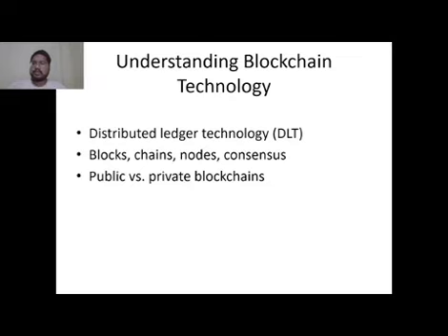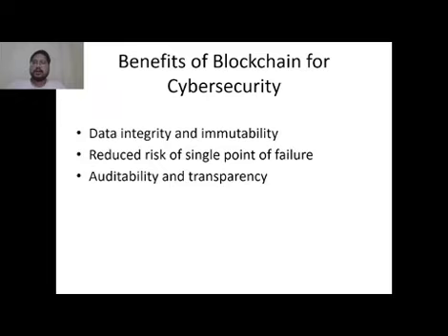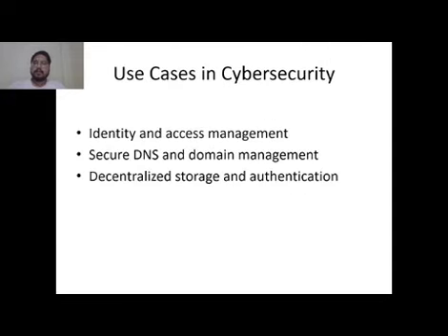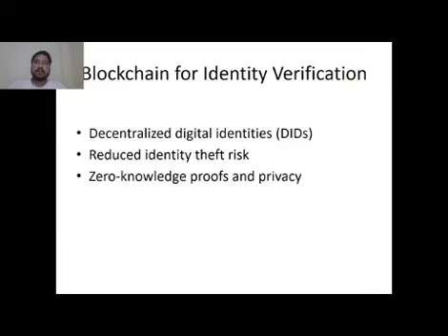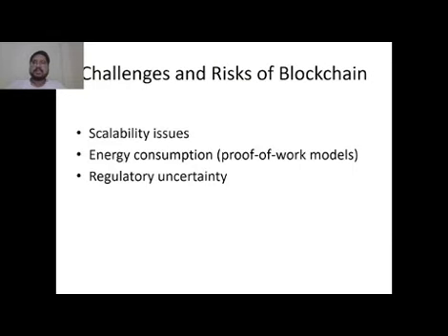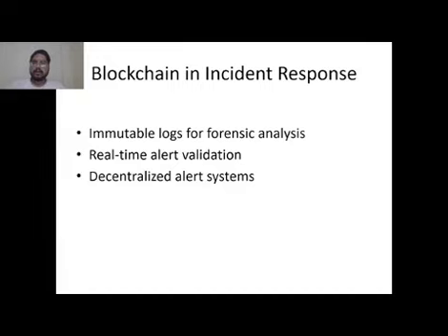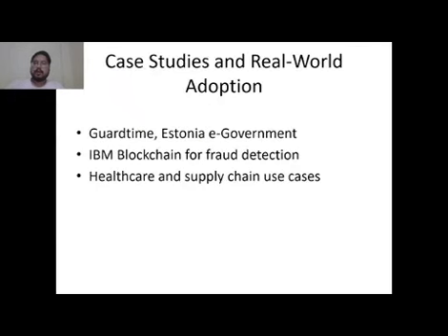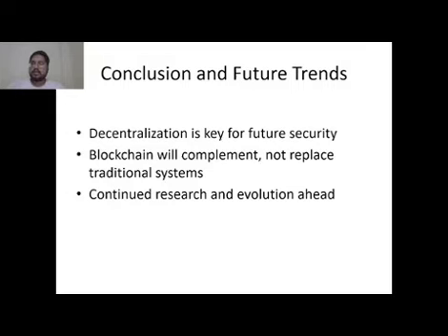INTRODUTION TO BLOCKCHAIN IN CYBERSECURITY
Introduction to Blockchain in Cybersecurity
Blockchain, originally developed as the technology behind cryptocurrencies like Bitcoin, has emerged as a powerful tool in enhancing cybersecurity. At its core, blockchain is a decentralized, distributed ledger that records transactions across multiple nodes in a secure and tamper-proof manner. This decentralized nature makes it highly resistant to data tampering, unauthorized access, and single points of failure.

In cybersecurity, blockchain offers several advantages:

Data Integrity: Blockchain ensures that data cannot be altered retroactively without the consensus of the network, making it ideal for securing sensitive records.

Decentralization: By removing central control, blockchain reduces the risk of data breaches and insider attacks.

Secure Identity Management: Blockchain can be used to create decentralized digital identities, improving authentication and reducing reliance on vulnerable password-based systems.

Transparent Transactions: Every transaction is recorded and visible to authorized parties, which enhances accountability and auditability.

Smart Contracts: Self-executing contracts on the blockchain can automate security protocols and reduce human error.

Blockchain is particularly useful in securing supply chains, preventing fraud, and enhancing trust in digital communications. While it’s not a one-size-fits-all solution, when integrated thoughtfully, blockchain technology can significantly strengthen cybersecurity frameworks.